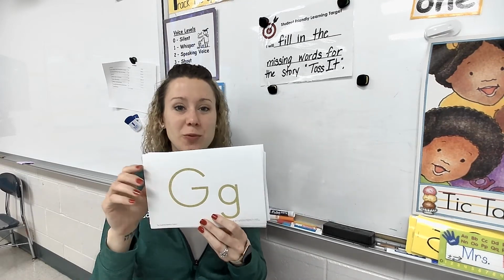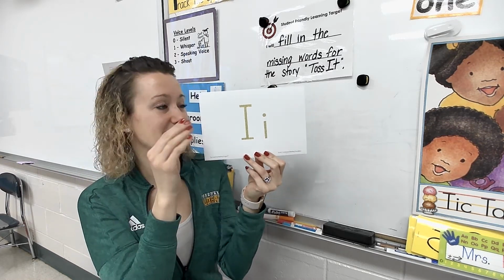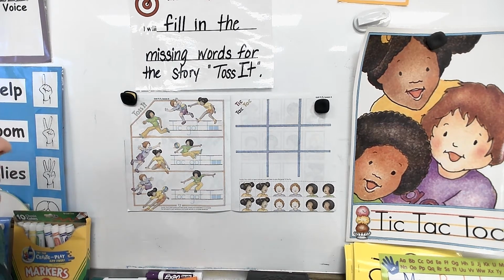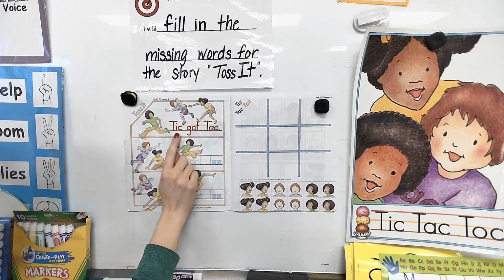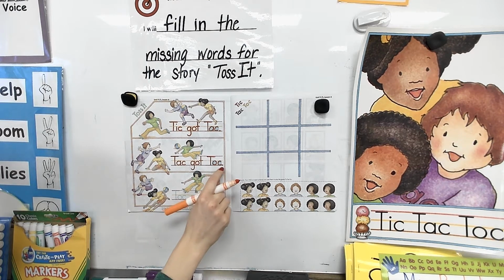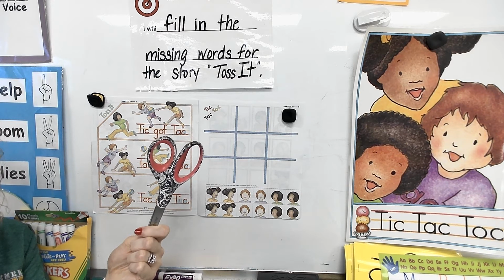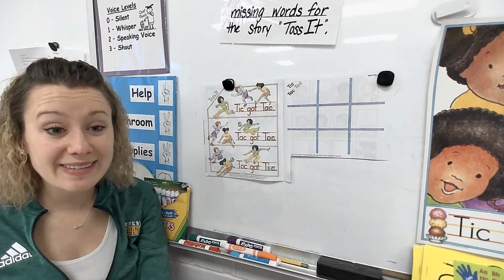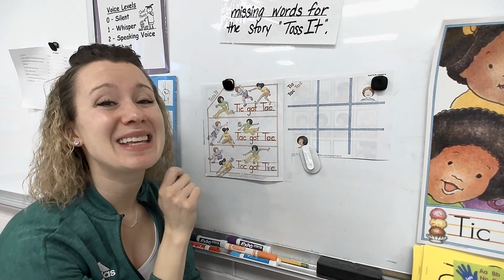1/11/21 Mon. Reading Lesson: Unit 9, Lesson 6